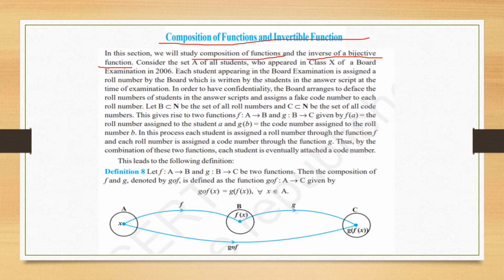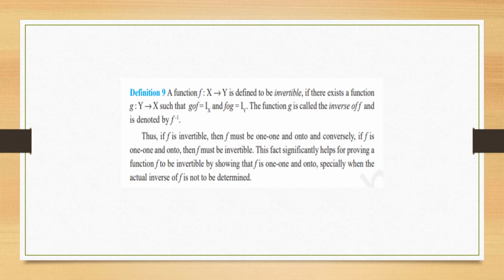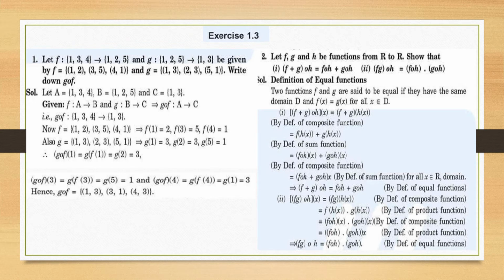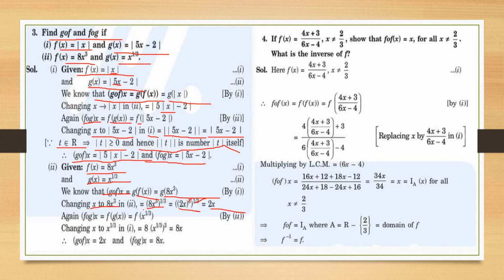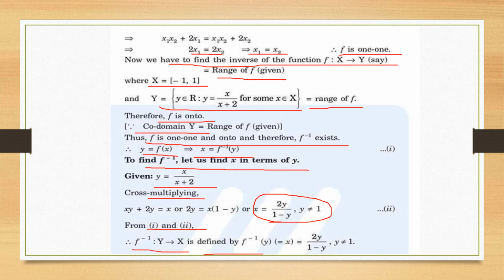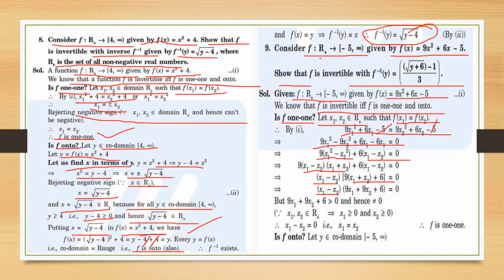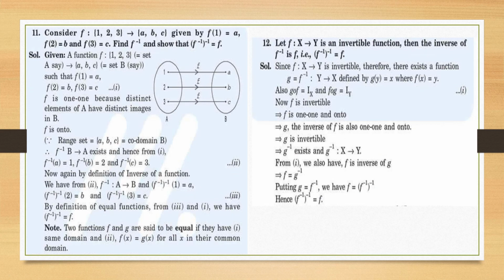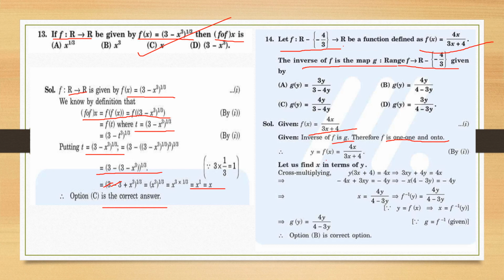RELATIONS & FUNCTIONS , CLASS XII ,PART -III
PART -III  , SOLUTIONS OF NCERT EXERCISE 1.3 - ( Q1 TO Q14)